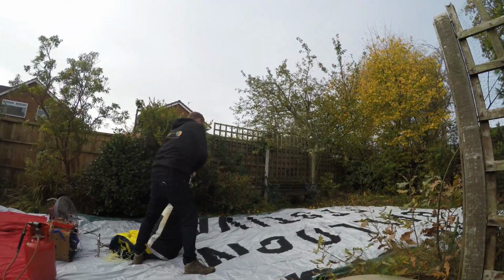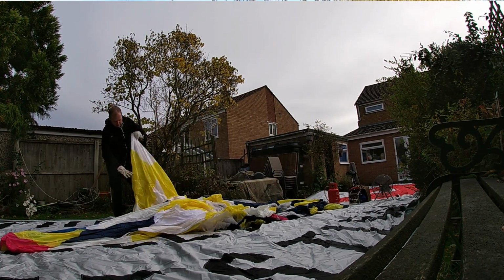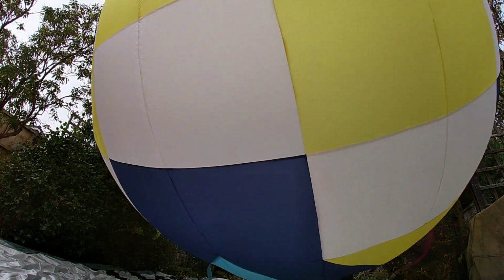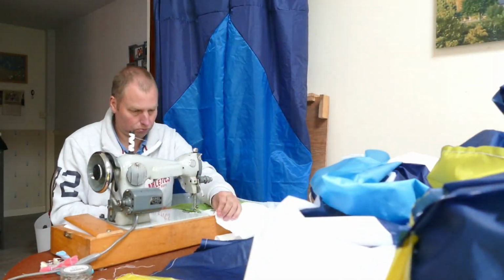Back Garden Balloon Fiesta 2 - NEW BUILD First time test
It's time to go Model Ballooning so meet our new edition to the back garden balloon fiesta. This balloon needs a name (let us know your ideas) I've built this balloon during the 2020 summer lockdown, and with a nice calm autumn day, thought it was a good chance to get out and test my enhanced design - turns out it's not as calm as I expected :-)

I've captured as much of the build of the balloon as my camera and storage chip could handle, so stick around for a follow on video on building this balloon - which is constructed from the same materials as full size hot air balloons

Music C/O Unicorn heads - Track - Modern situations